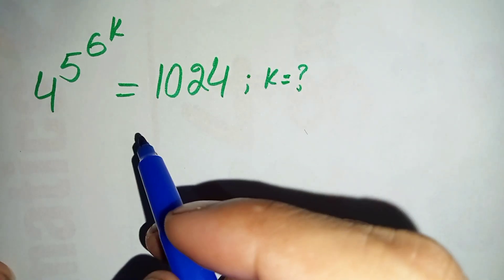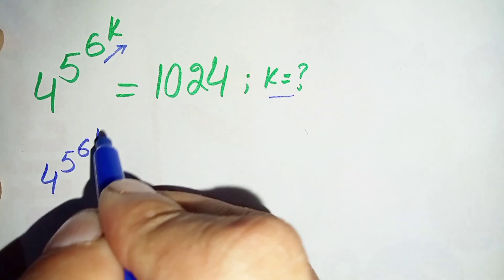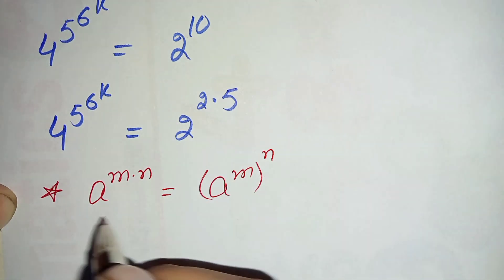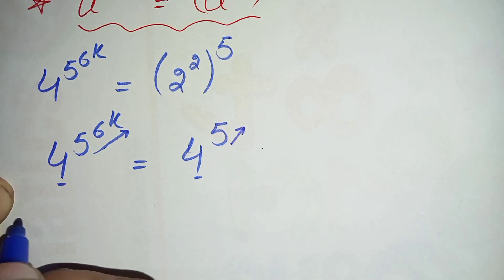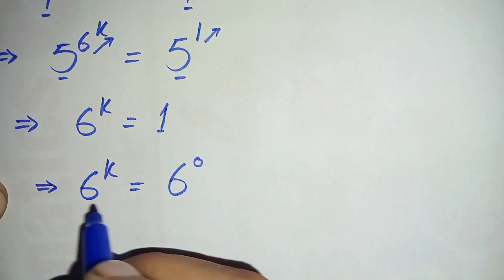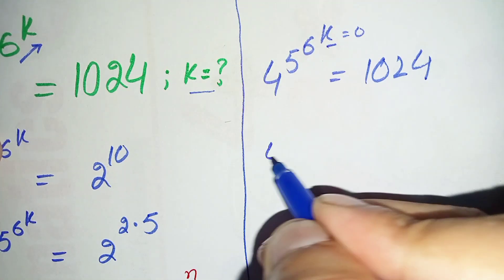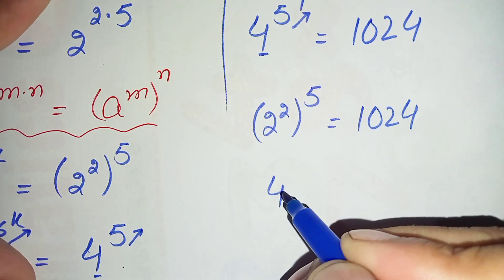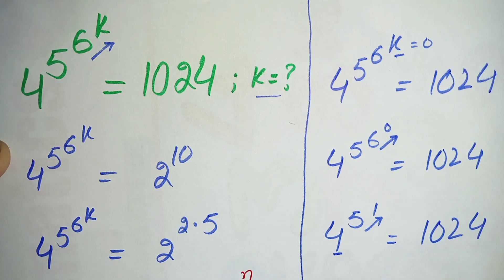A Nice Olympiad Exponential Trick | Find the value of k?